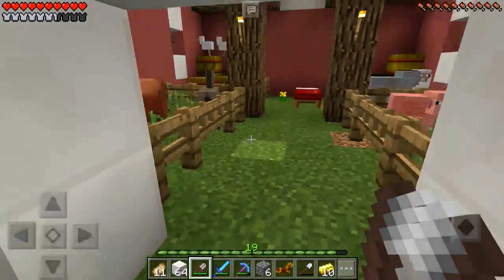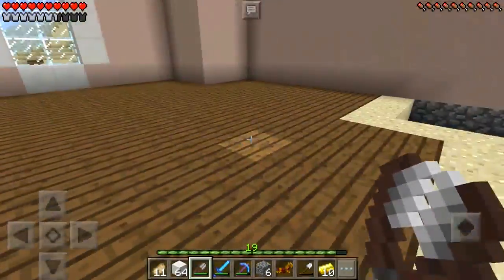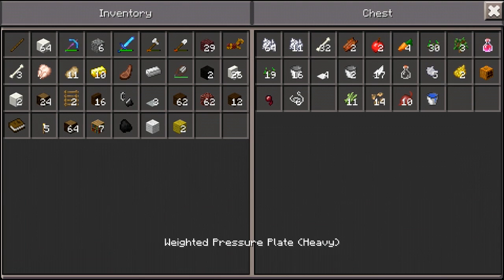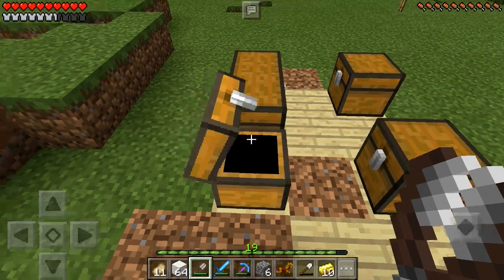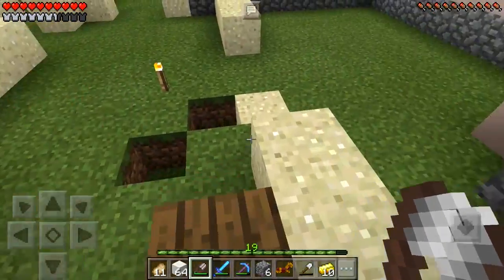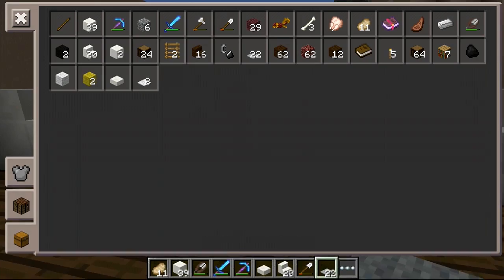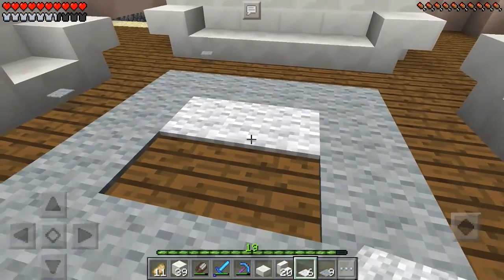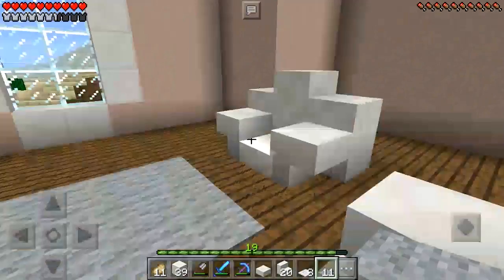Minecraft PE (Pocket Edition) - LIVING ROOM DESIGN! - Ep 16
Minecraft PE (Pocket Edition) - Living Room Design! Today in MCPE we working on our Minecraft PE Living Room design! We go for a mix of a Minecaft Modern Living room and a Minecraft Traditional living room! I show you guys how to make some cool minecraft couches and some cool living room items!

Minecraft PE is Minecraft Pocket Edition. I'll be playing MC PE on my android phone. Minecaft PE is very similar to Minecraft PC with the exception of the way you control the game and some of the updates. Please keep in mind that Minecraft PE does NOT have all the same features as Minecraft PC, but it's just as fun!
Hope you guys enjoy this series, and forgive me for being a noob!

If you read this leave a comment saying ► LetsWatchTvTogether!

.: Fan Server Info :.

.:Livestreams:.

Sunday ► On this channel at 10am pst